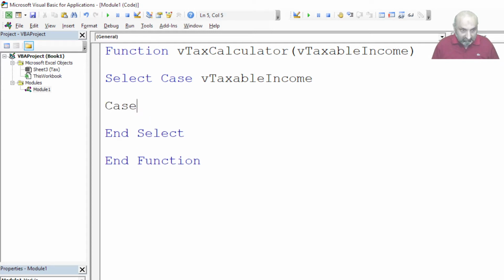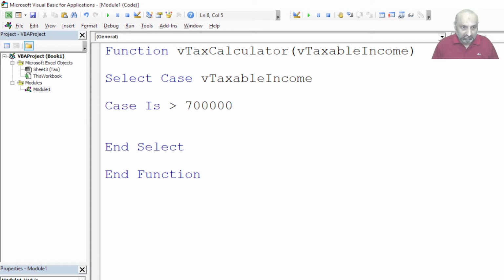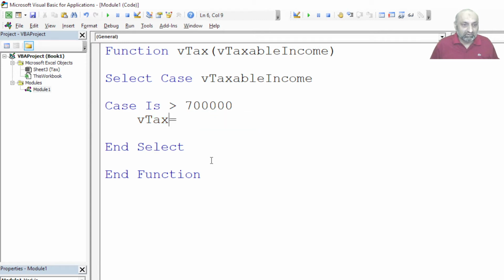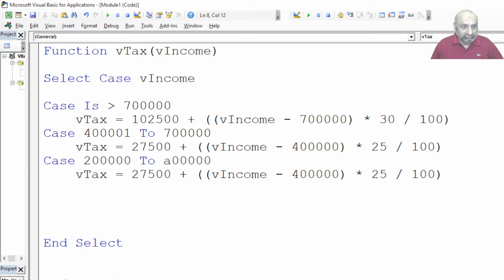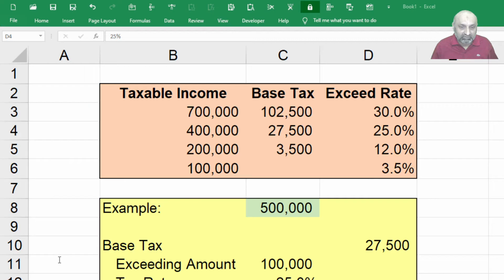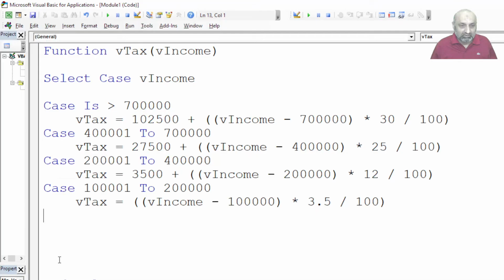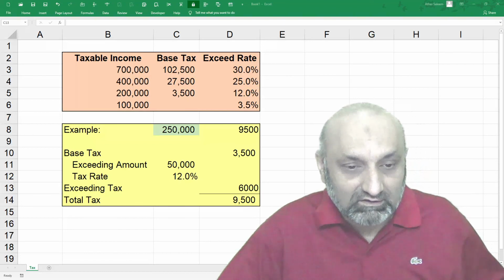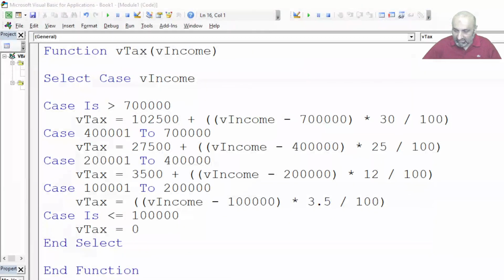9 VBA Beyond Basics Select Case Assignment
9 VBA Beyond Basics / Beyond VBA For EveryOne
(Understanding additional Tools and Functions of VBA,
Once you have knowledge of coding process covered in 'VBA for Everyone')

Topics in this Video:
New Function for Tax Calculation
Using VBA Function (Select Case)
Assignment from Last Video